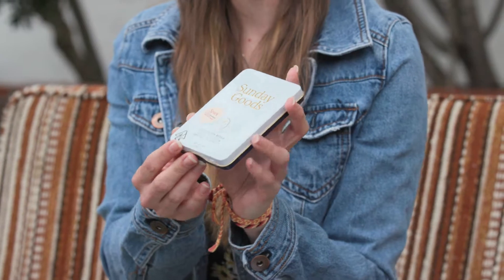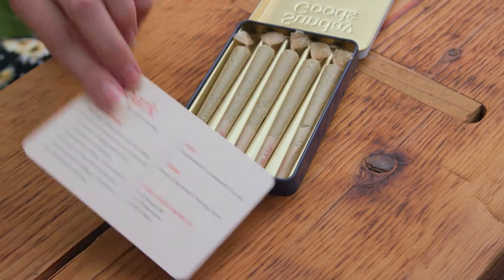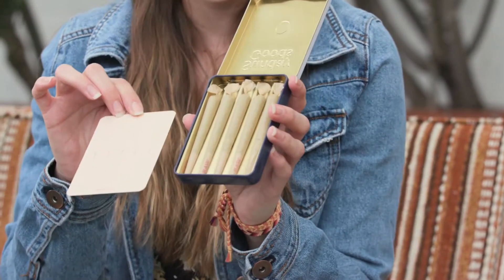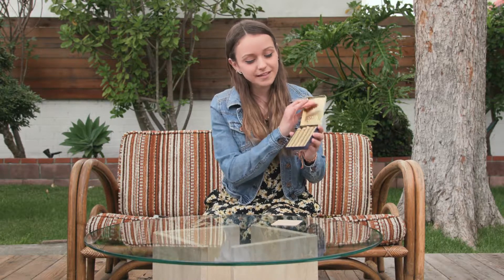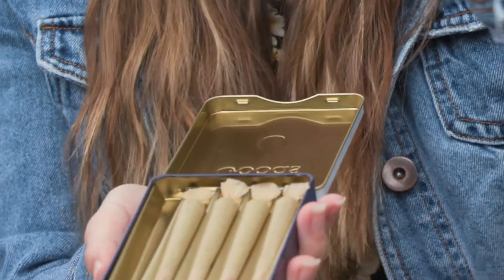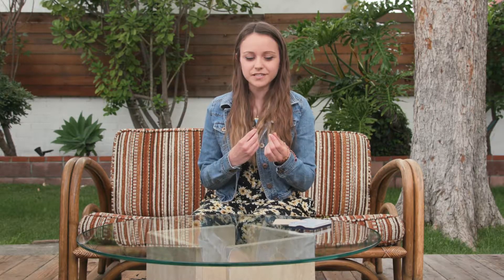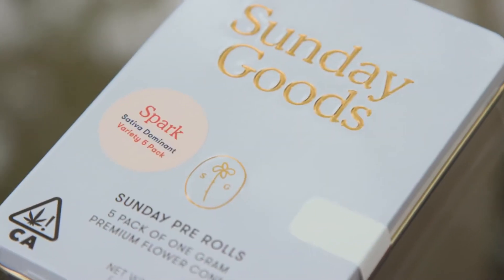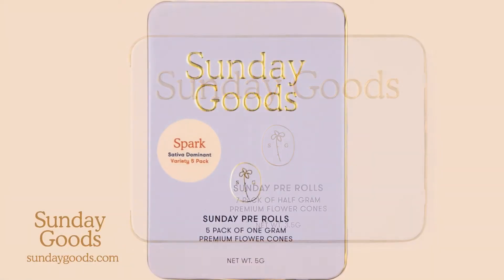Sunday Goods Sativa Variety Pack Spark Leafly Reviews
This video is intended for legal cannabis patients & adults.
Legal Rhode Island Medical Marijuana Patient covered by R21-28.6-MMP
@SilencedHippie on Twitter, Instagram, & TheWeedTube
@SashaHippie on Twitch, Snapchat, Spotify & personal Instagram
WRITE ME:
Sasha Hippie
679 Washington St. Unit #8-142
South Attleboro, MA 02703

MY CAMERA
MY RECORDING LIGHT